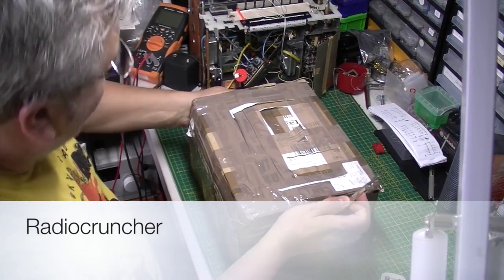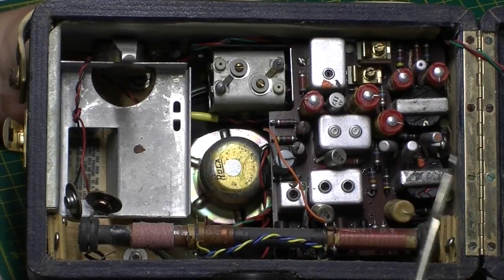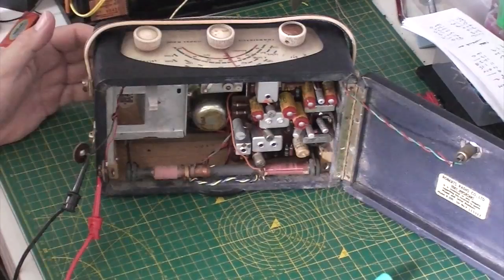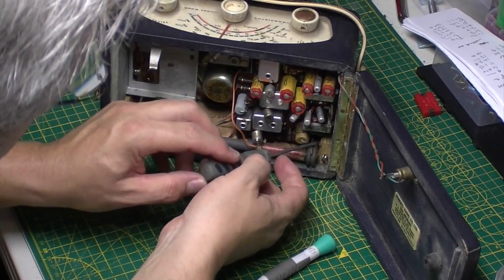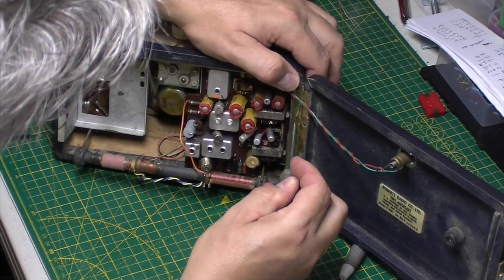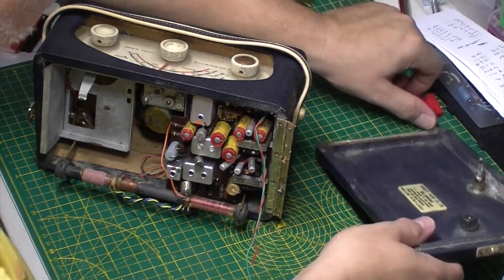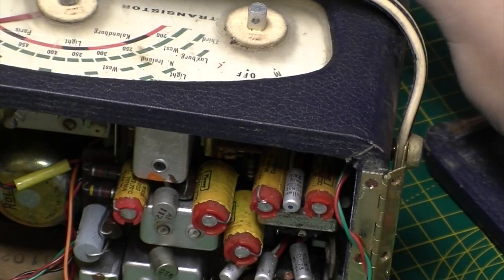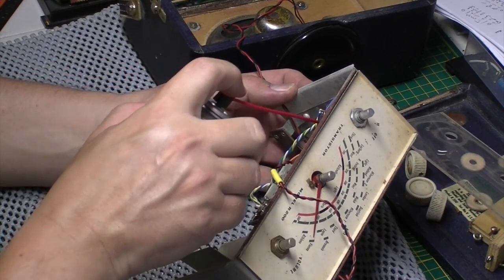Christmas Advent repair series 14th December: Roberts R200 repair and restoration part 1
A new series for you. The R200 is a popular radio from around 1960 with loads for sale still on auction sites. They do have their issues so follow along and see how I get on.